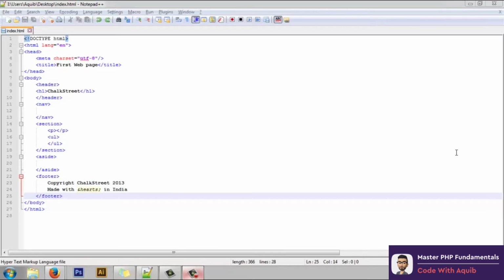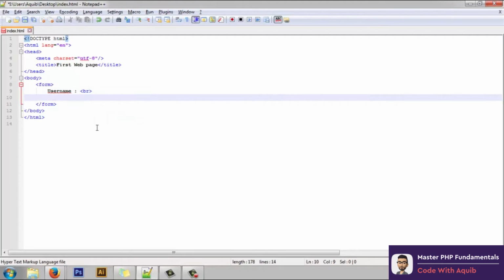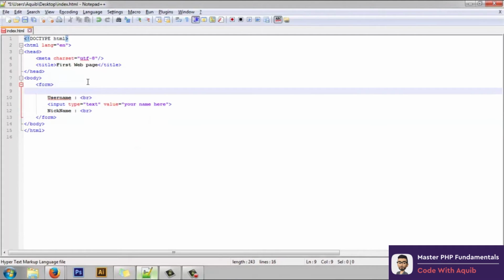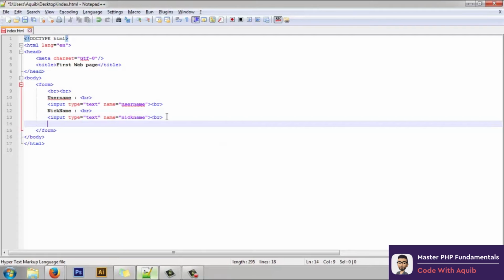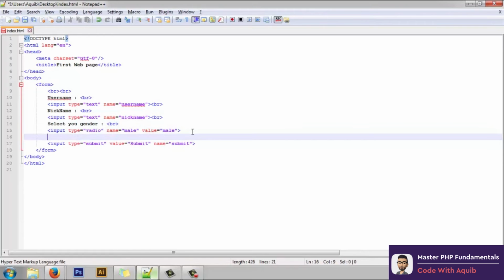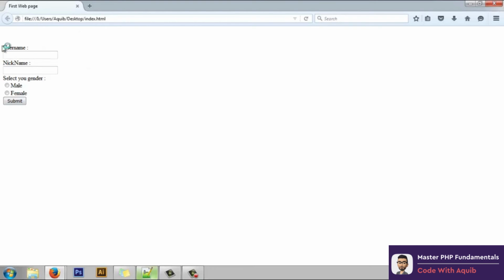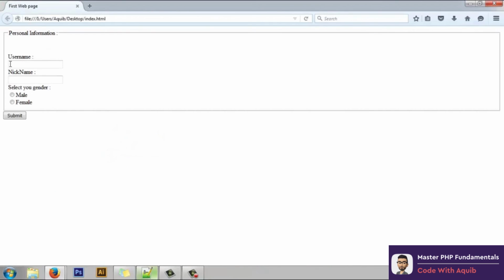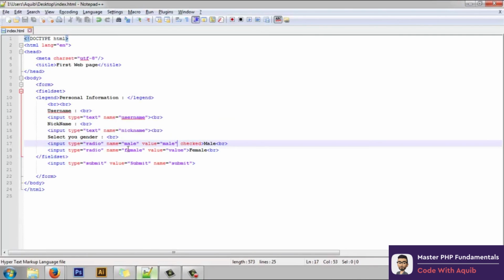Creating a form - Chapter 16/19 | Master PHP Fundamentals